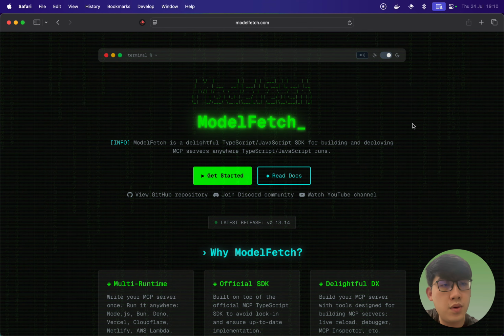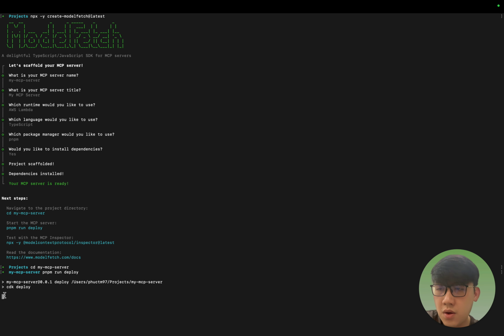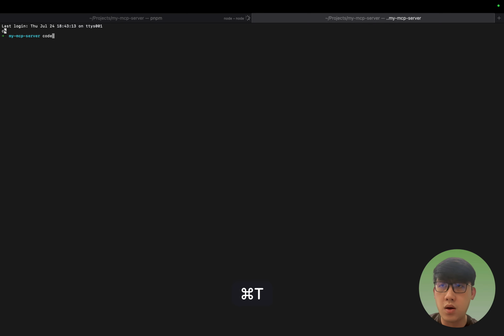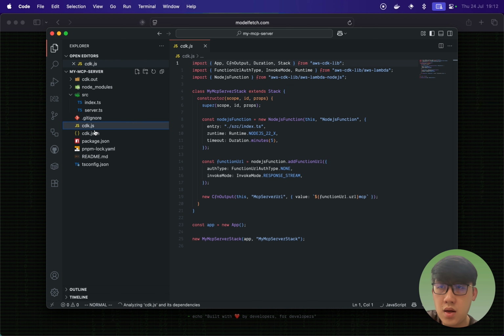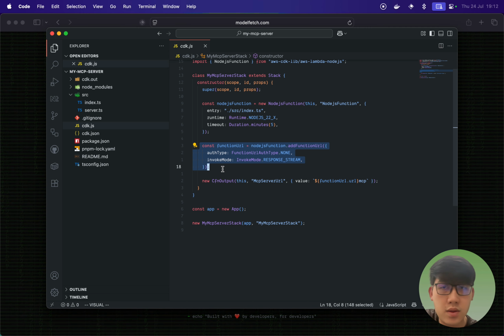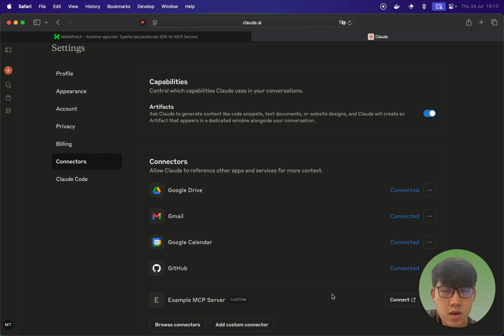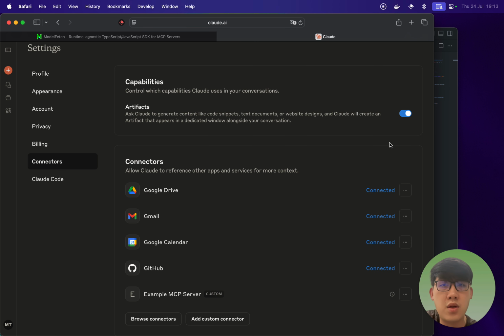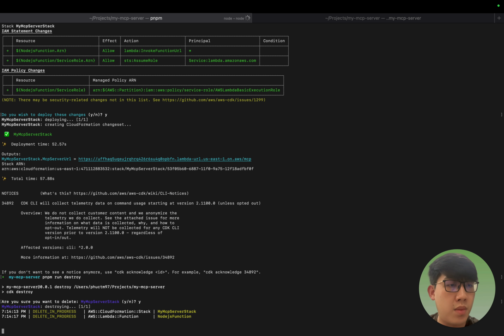Create a new MCP server in minutes with ModelFetch and AWS Lambda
In this video, I'll show you how to create and deploy a new MCP server in minutes using ModelFetch and AWS Lambda.